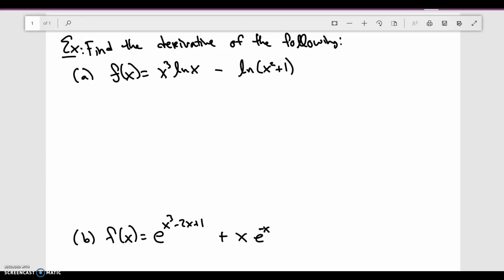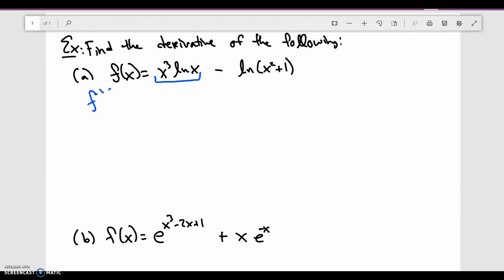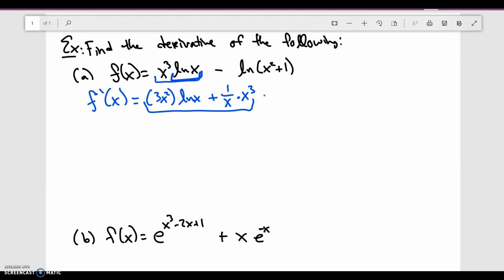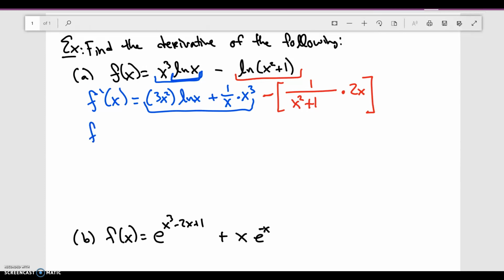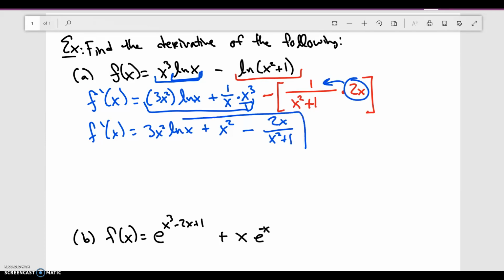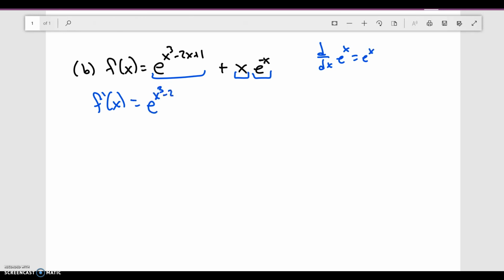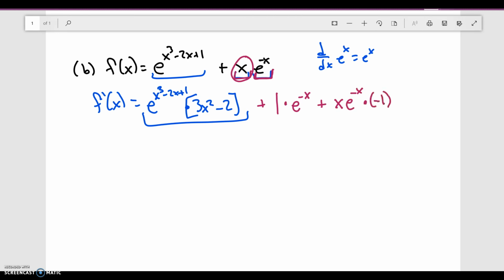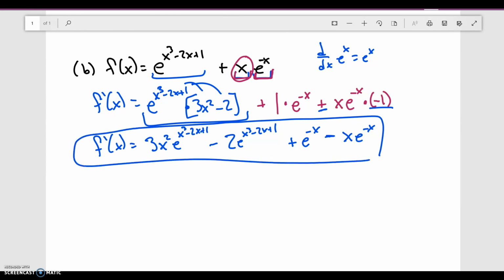Math 121: Log and Exponential Differentiation